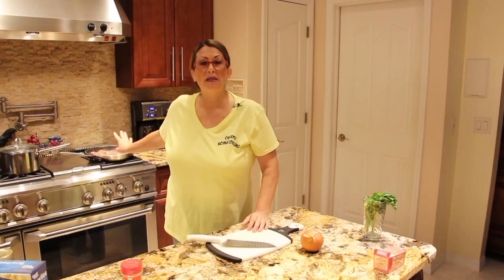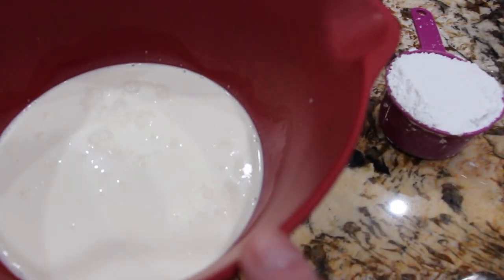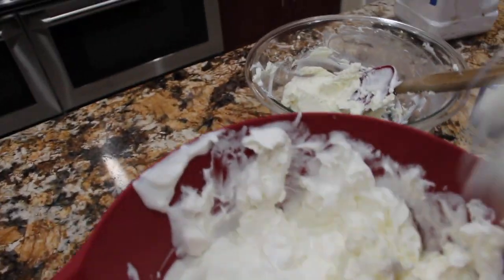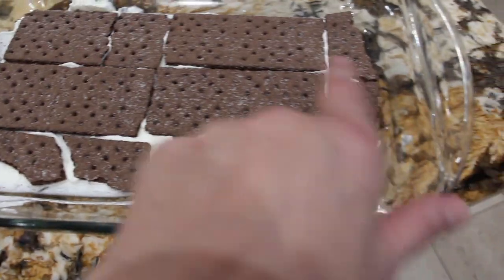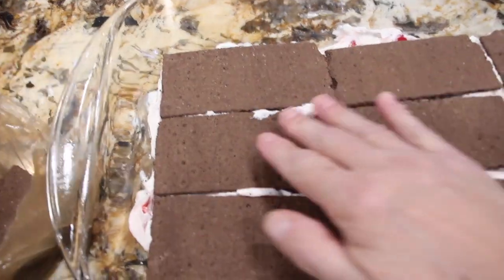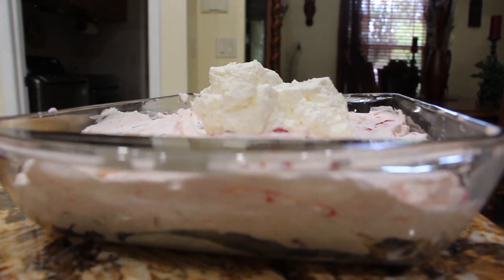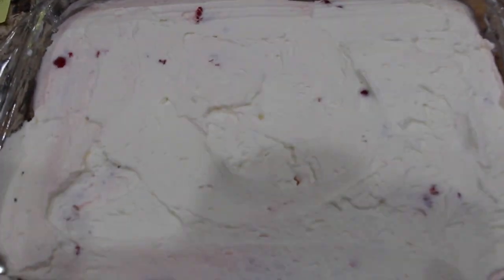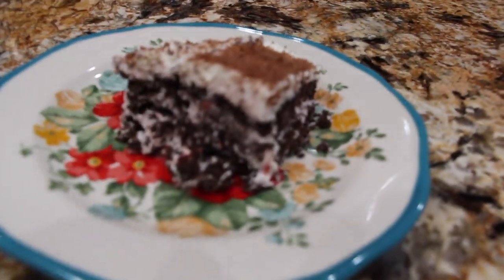PERFECT AND SIMPLE BLACK FORREST CAKE/NO BAKE/EPISODE 799/CHERYLS HOME COOKING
This recipe is so simple to make and delicious too! A hit with my family. Perfect for any occasion .

INGREIDENTS;
14.4 oz.- Box Of Chocolate Graham Crackers
8oz.- Cream Cheese ( Room Temp)
1- Cup Confectionary Sugar
3- Cups of Heavy Whipping Cream
16 oz. Maraschino Cherries ( Chopped and Drained)
13X9 - Baking Dish/Pan
Optional. Chocolate for the topping

DIRECTIONS:
Whip the heavy whipping cream until it forms soft peaks..
Add in the Confectionary Sugar...Mix until combined.
Mix the Cream Cheese until well blended.
Add the Cream Cheese to the Whipping Cream, Blend Well.
Keep 1 Cup of the Whipping mixture off to the side for the Topping of this Cake.
Add the Chopped Maraschino To the Whipping Mixture...and Mix until well combined.
Place a little mixture on the bottom of the baking pan to secure the Chocolate Graham Crackers .
Place the mixture on top and spread.
Keep repeating this process until you have three rows of Graham Crackers...
Place the mixture you had off to the side for the topping. and spread evenly...
Place in Fridge for one hour.
Remove from Fridge*** (optional)*** Shave Chocolate on top for decorations...
Keep in fridge for about 3/4 hours.